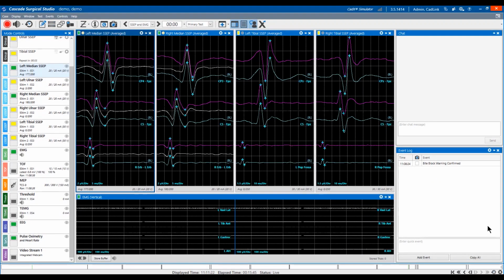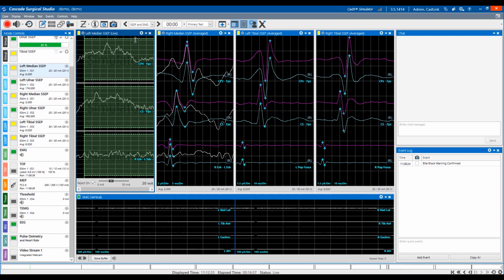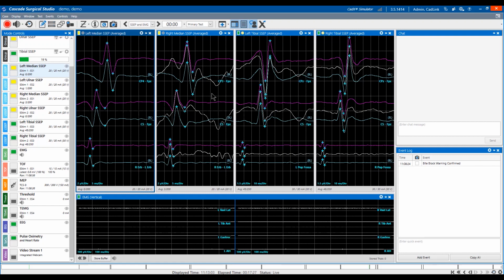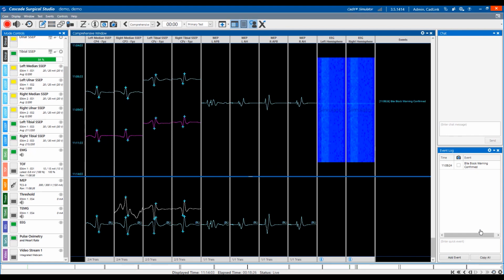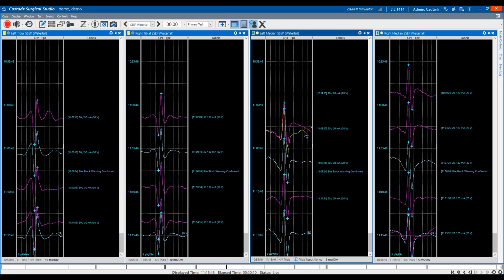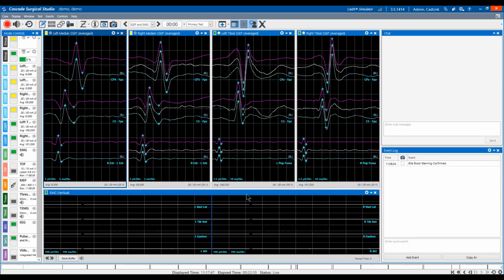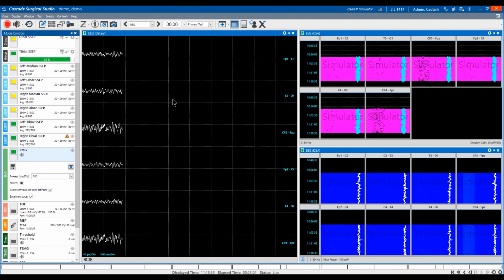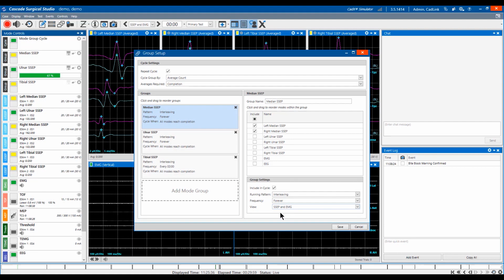CSS User Workflow Enhancements, Ft Cadwell